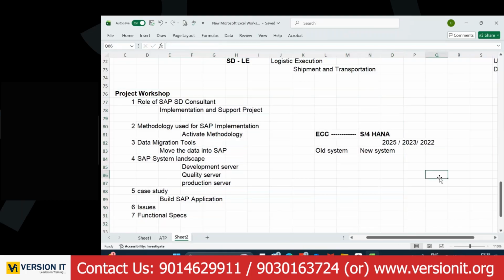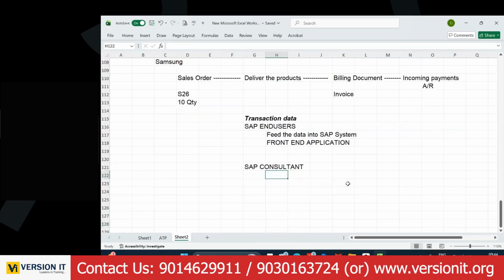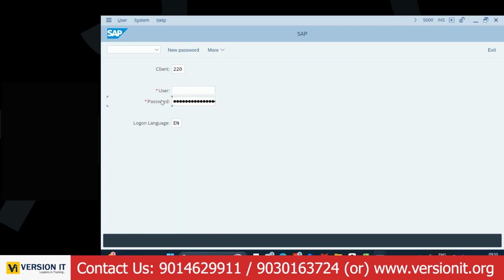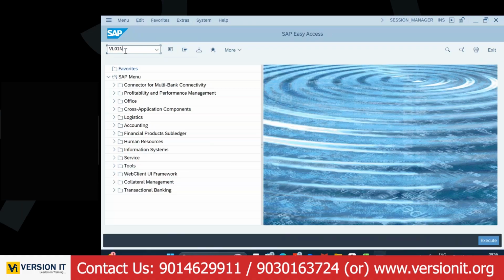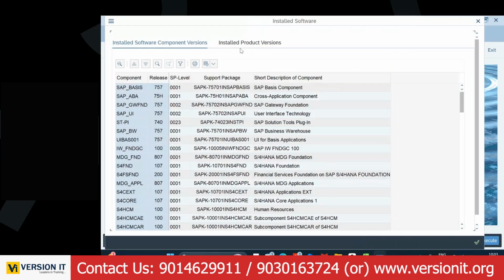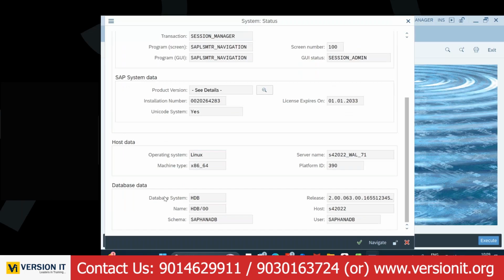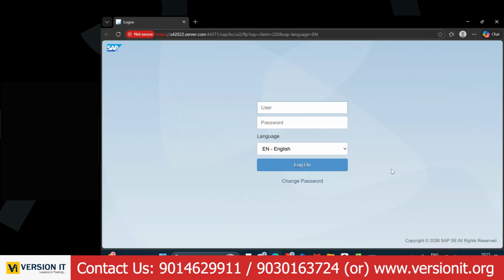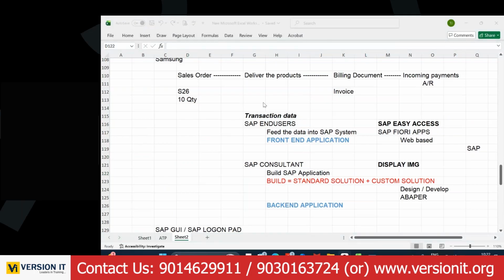SD Training in Hyderabad | System Navigation | Version IT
Welcome to Version IT’s SD Training in Hyderabad.

In this video, we cover System Navigation, an important foundation for learners and professionals starting their journey with SD (Sales and Distribution). This session is designed to help you understand how to navigate the system and build a strong foundation for further SD learning.

If you are searching for SD Training in Hyderabad, SD Training in Ameerpet, SD Course in Hyderabad, SD Online Training, or practical SD learning, Version IT provides professional training with real-time concepts and configuration-oriented sessions.

📌 Course: SD
📌 Topic: System Navigation
📌 Institute: Version IT
📌 Location: Ameerpet, Hyderabad
📌 Training Mode: Online & Classroom Training

Demo Video Title:
SD Training | Real-Time Workshop + Configuration | Version IT

📍 Address:
Version IT
No - 46, SAP Street
Behind HUDA Mytrivanam

WHY CHOOSE VERSION IT?

Version IT offers professional training for learners and professionals looking to build practical skills in technical and functional technologies. Our training portfolio includes Technical, Functional, and BTP courses.

• ABAP on S/4HANA
• ABAP HANA
• BASIS on S/4HANA
• GRC/Security on S/4HANA
• CPI with BTP
• EWM on S/4HANA
• Analytical Cloud
• Datasphere
• BW on S/4HANA
• Data Warehouse Cloud
• MDG on S/4HANA
• HANA Administration
• UI5/Fiori on S/4HANA

• FICO on S/4HANA
• MM on S/4HANA
• SD on S/4HANA
• HR/HCM on S/4HANA
• Ariba on S/4HANA
• SuccessFactors
• BRIM on S/4HANA
• S/4HANA Finance
• S/4HANA Logistics
• PP on S/4HANA
• PS on S/4HANA
• TM on S/4HANA
• PM on S/4HANA
• QM on S/4HANA

• BTP
• BTP Integration Suite
• BTP Developer
• BTP Admin
• BTP RAP
• BTP CAPM
• BTP RAR
• BTP CAR

If you are looking for SD Training in Hyderabad, contact Version IT for course information, demo sessions, batch timings, online training, and classroom training options.

📍 Version IT, No - 46, SAP Street, Behind HUDA Mytrivanam, Ameerpet, Hyderabad - 38